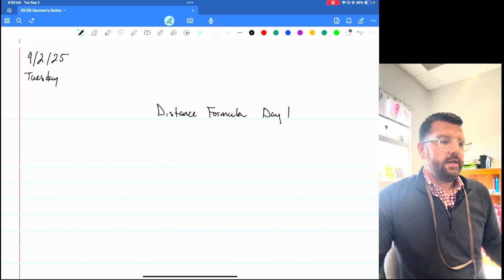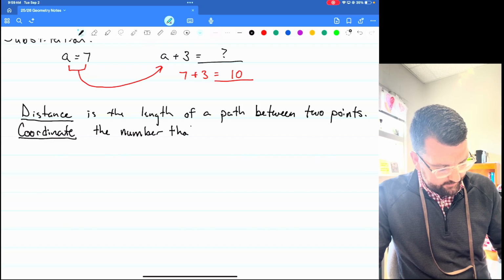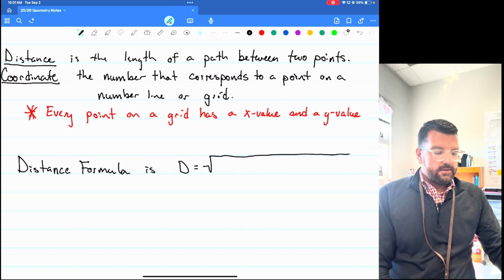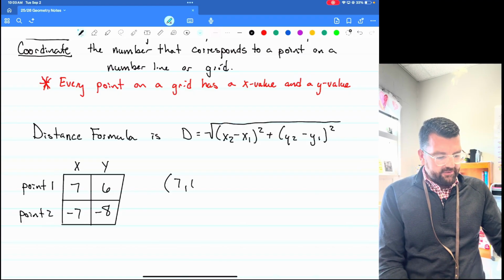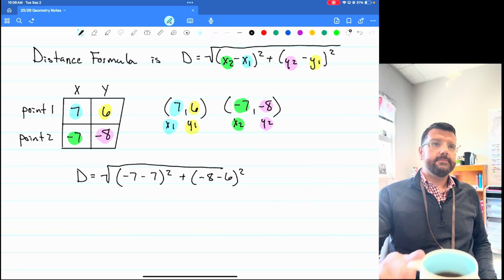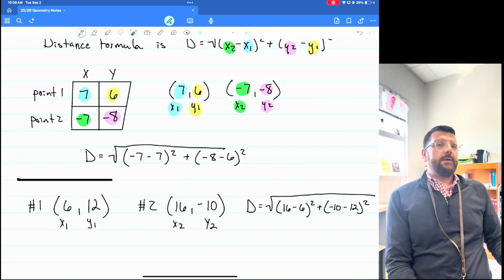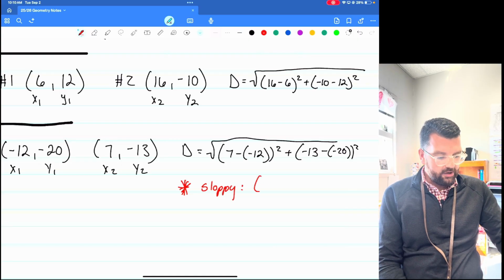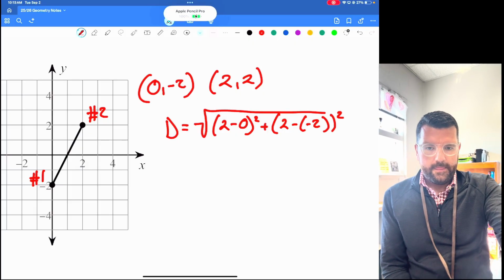Distance Formula Day 1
📐 Introduction to the Distance Formula | Geometry Lesson

In this lesson, we’re taking our first steps into learning about the Distance Formula! Today’s focus is simple: substituting the x and y values from two points directly into the formula. No square roots or simplifying yet—just practicing how to correctly plug in the numbers.

🔑 What You’ll Learn in This Video:

The structure of the Distance Formula

How to identify the x and y coordinates from two given points

Step-by-step substitution into the formula

Why careful placement of values matters (order counts!)

This is the perfect introductory lesson to build confidence before moving on to calculating the actual distance between two points.

👩‍🏫 Whether you’re a high school student, a homeschool learner, or just brushing up on math skills, this video will give you the foundation you need for success in Geometry.

👉 Stick around for guided examples and practice problems so you can master this essential Geometry skill!